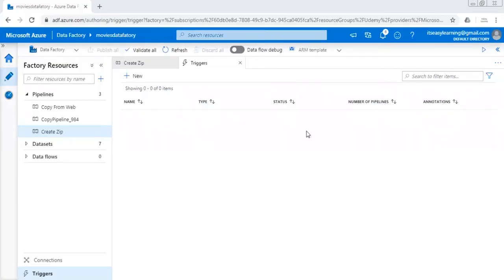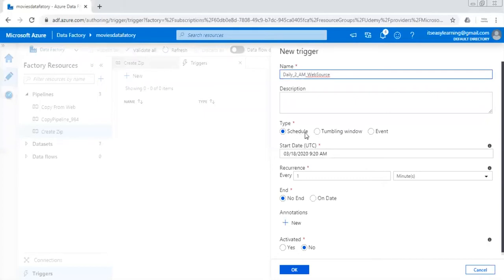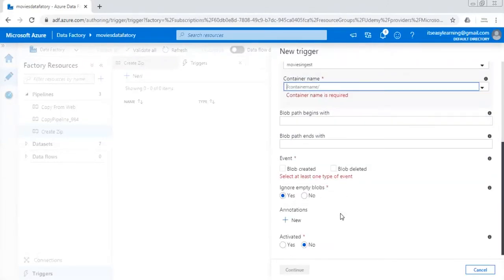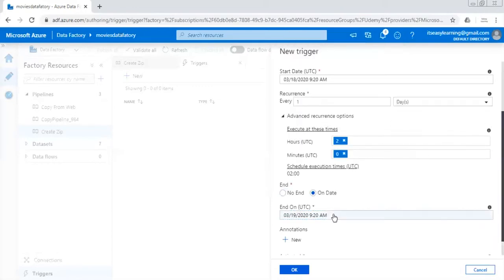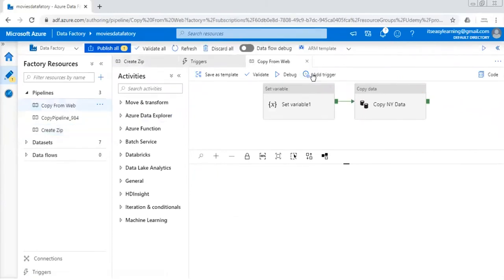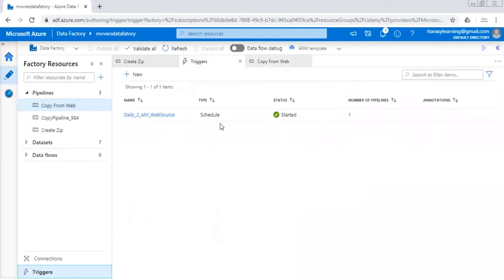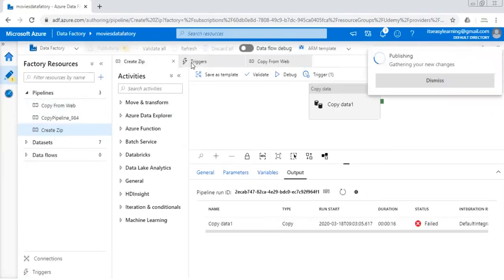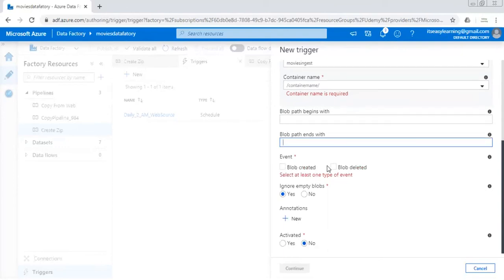Azure Mini Project 2022 | Azure Data Factory | 9 Hands on Triggers Schedulers